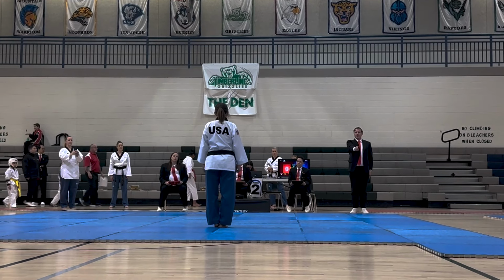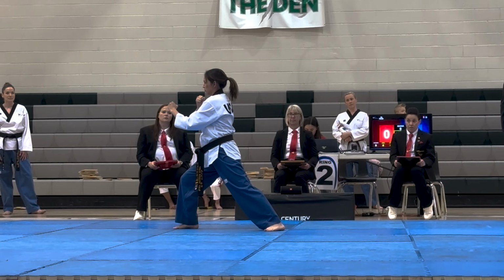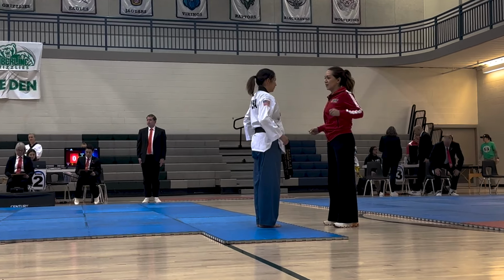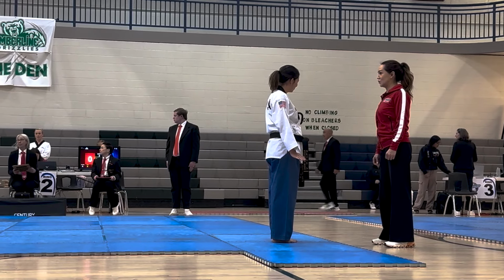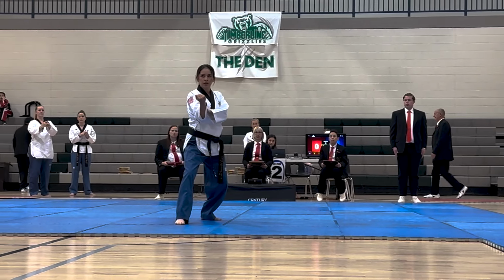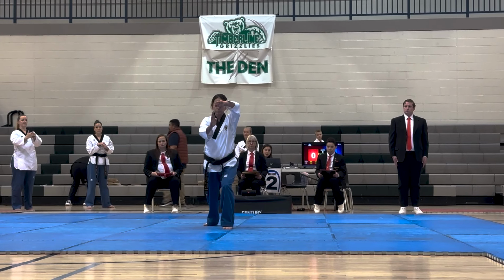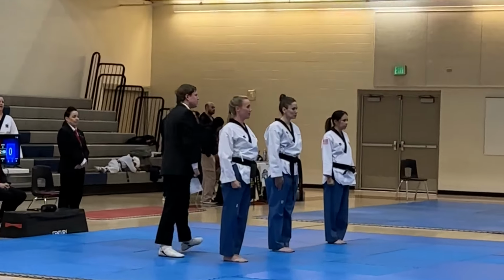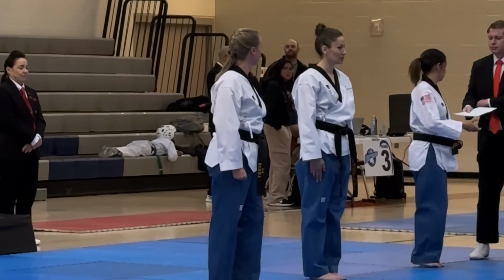I Competed in a Taekwondo Tournament at 6 Months Pregnant (tournament vlog w/results!)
I Competed in a Taekwondo Tournament at 6 Months Pregnant (tournament vlog with full poomsae video and results!)
Please remember I did get clearance from my doctor before competing and all is well. I did poomsae- which is an event with NO contact.

Hello! My name is Samery, I'm a 4th degree Black Belt in Taekwondo and I am a 6-time US Collegiate National Champion. I train in Sparring, Poomsae (forms), Nunchucks, and Bo Staff. My goal is to share as much as I can about this Martial Art that I'm so passionate about and I hope to inspire other martial artists.
\ \  Find Your Passion. Make the Decision. Become an Inspiration  / /

My Gear Recommendations (What I Use):